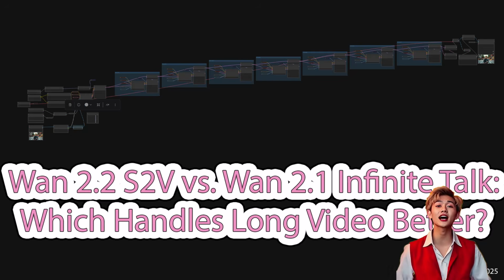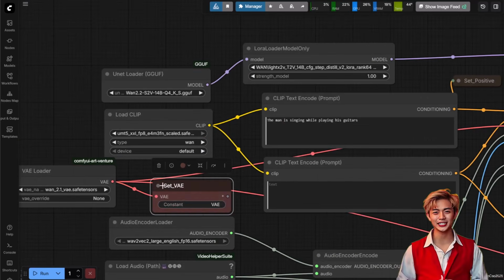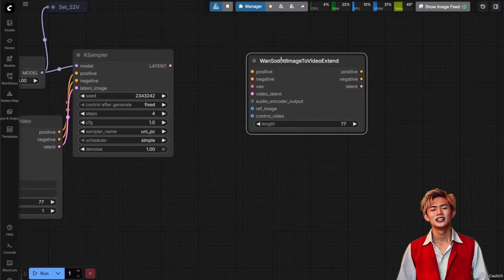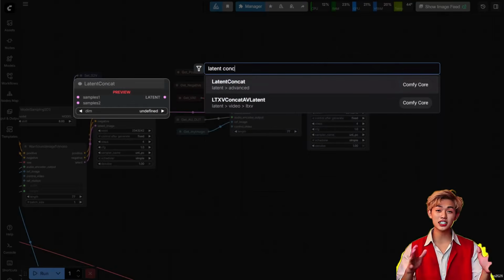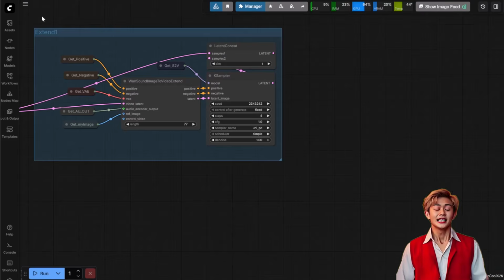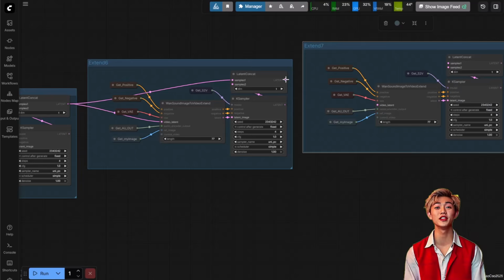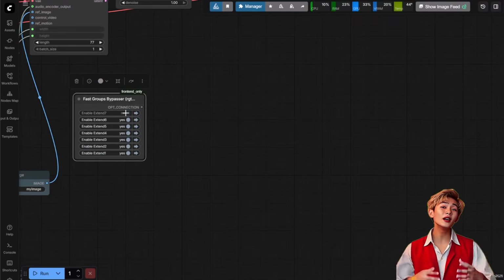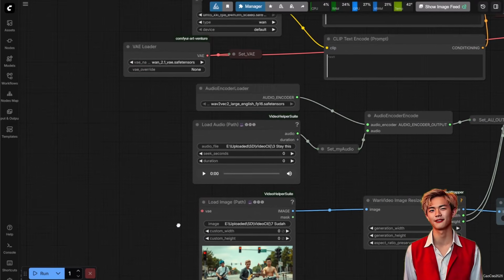Wan 2.2 S2V Long Video Workflow Tutorial! Extend Wan 2.2 S2V Videos Indefinitely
Stop getting "Out of Memory" errors! In this tutorial, I'll show you how to extend Wan 2.2 Speech-to-Video (S2V) beyond the standard 5-second limit to create 30+ second high-quality AI videos in ComfyUI.

We’ll build a modular "Chain Reaction" workflow using the Wan Sound-Image-to-Video Extend node. I'll also share my "Frame & Timing Matrix" so you never run out of audio and crash your render. Stick around until the end for a side-by-side comparison between Wan 2.2 and Wan 2.1 Infinite Talk!